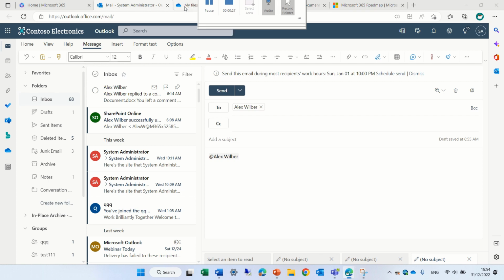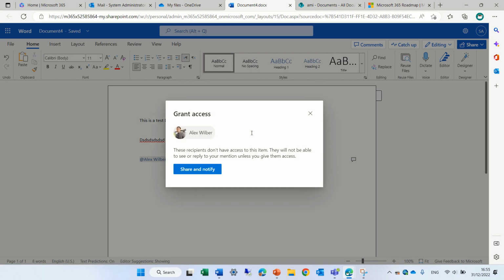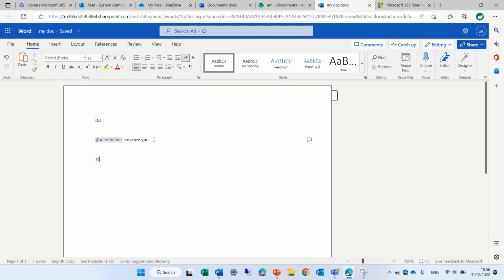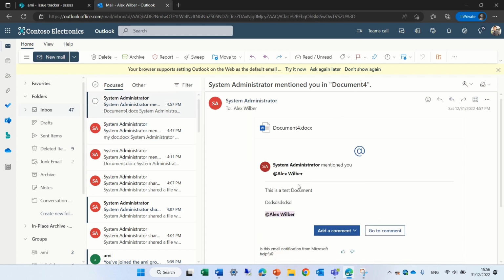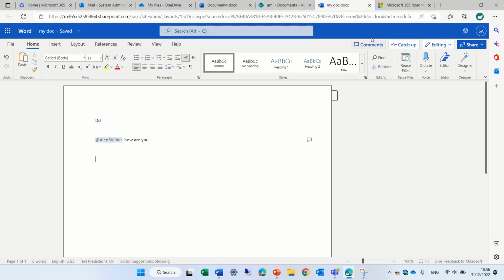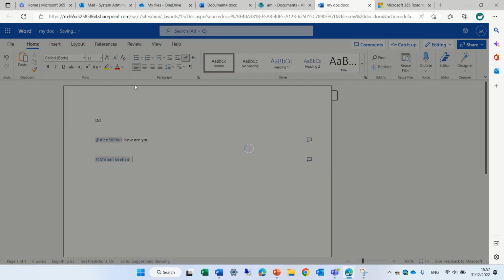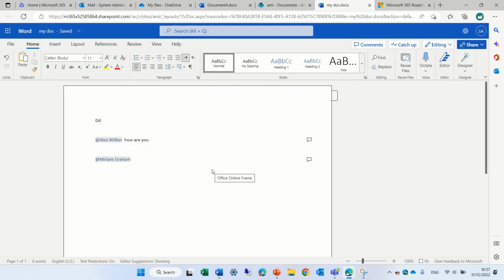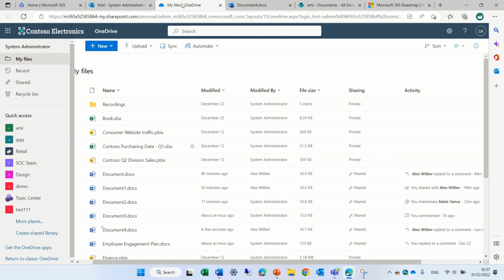How to @mention someone in word online document that is stored OneDrive /SharePoint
Just like it was possible in Outlook to @metion it is now possible also on Word online